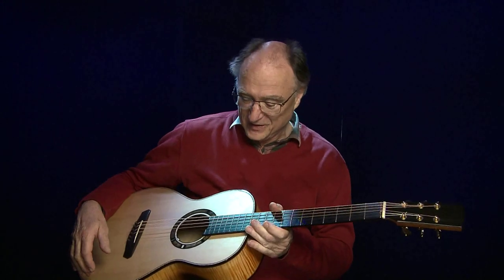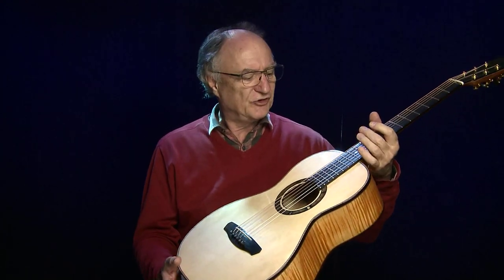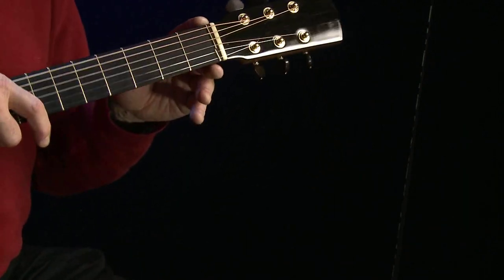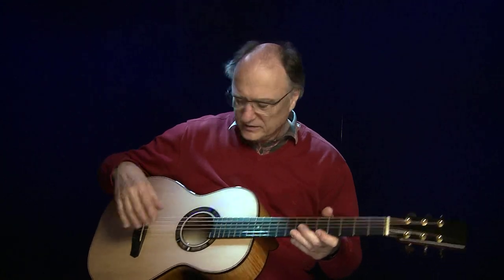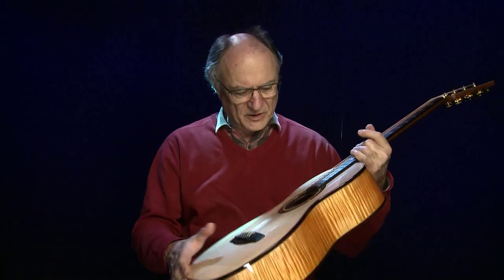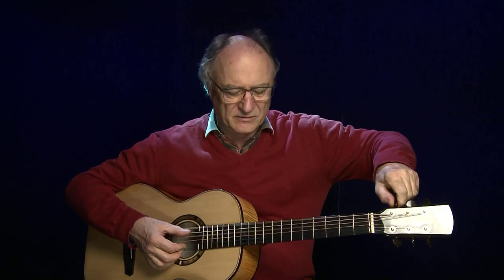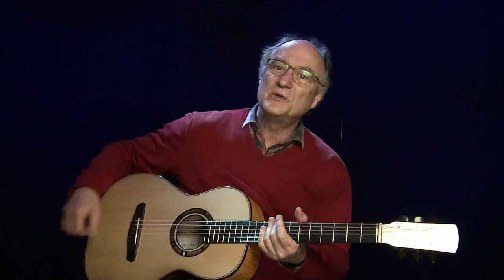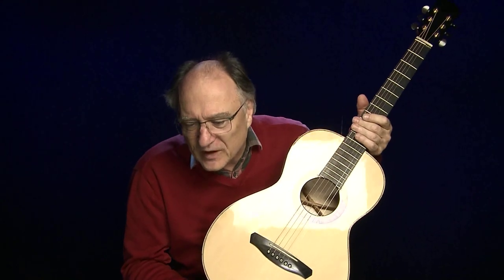Guitar Basar präsentiert: 'Cou Cou' von Ernie Rissmann aus Ahorn und Alpenfichte.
Peter Finger präsentiert: 'Cou Cou' von Ernie Rissmann - etwas ganz Besonderes!
Jetzt anspielbereit im GUITAR BASAR in Osnabrück!